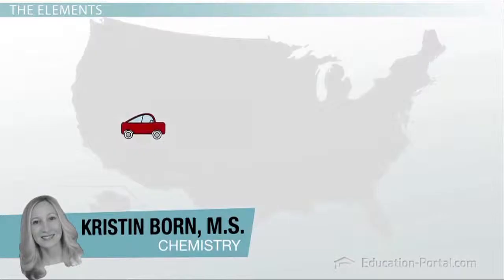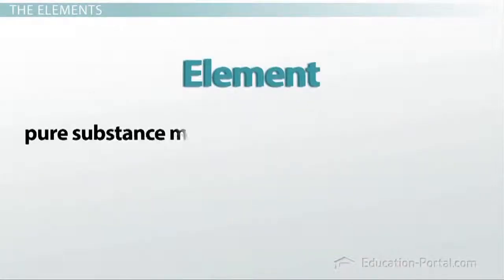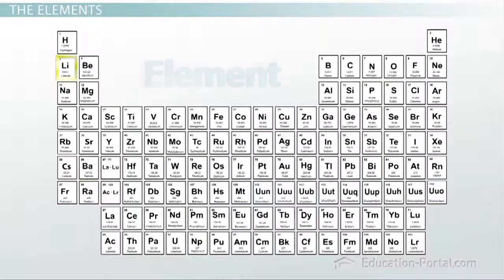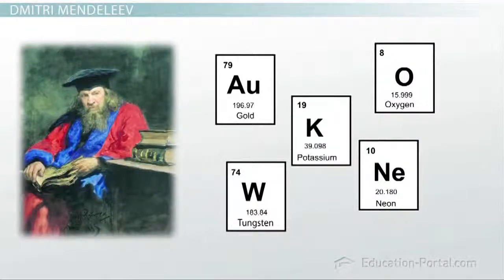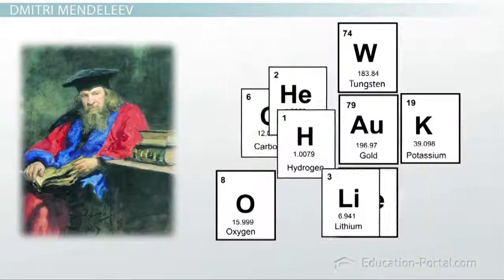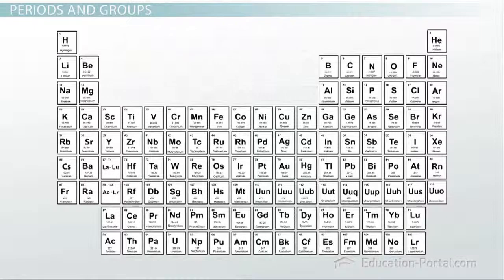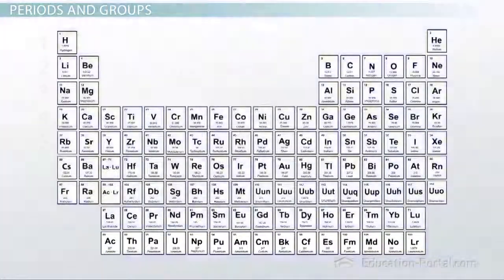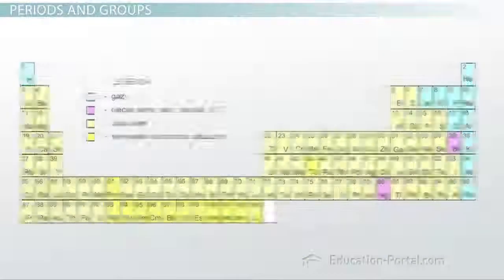The Periodic Table Properties of Groups and Periods